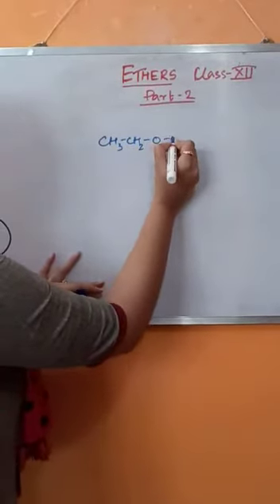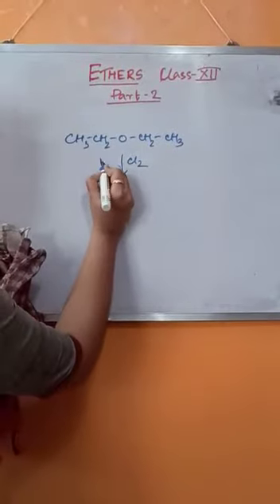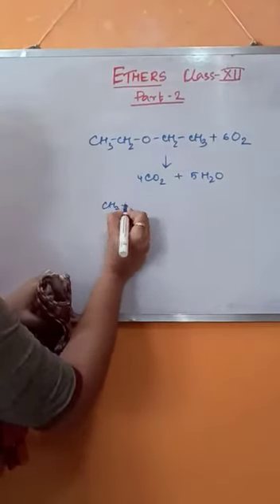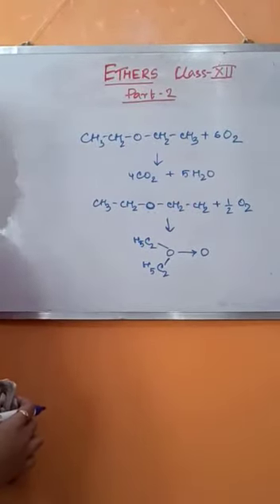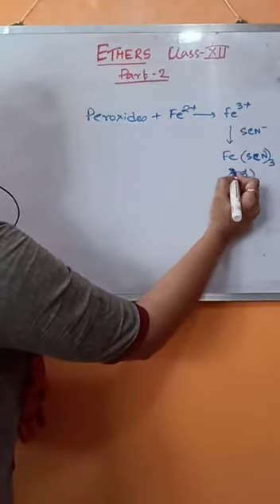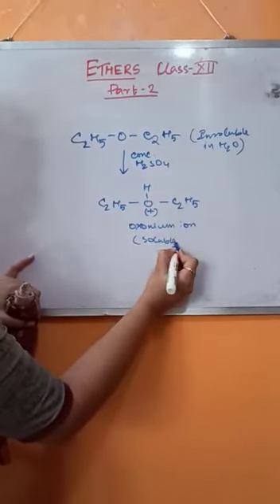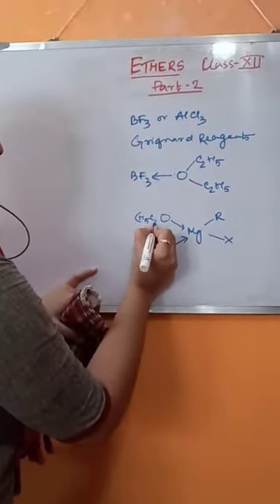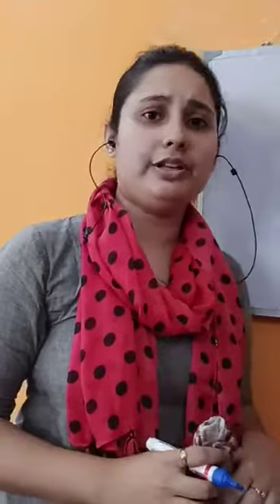CLASS 12 CHEMISTRY (ETHERS PART 2)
TORSHA MAAM
LINK   OF    NOTES